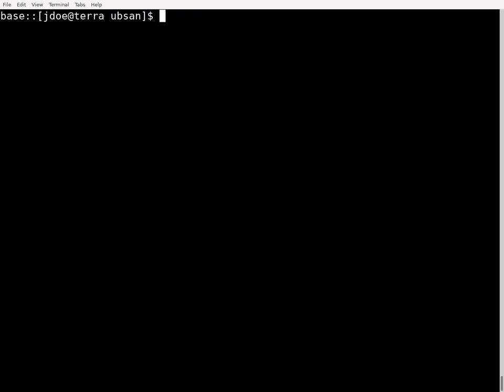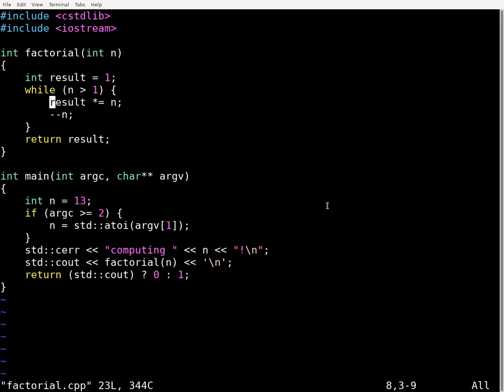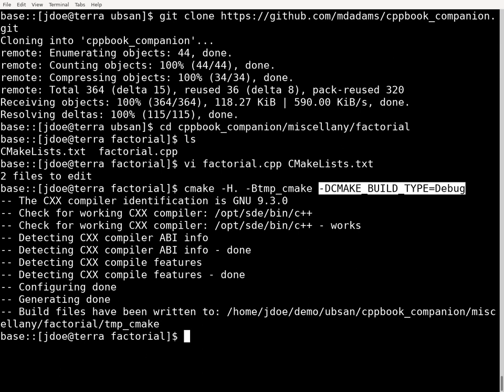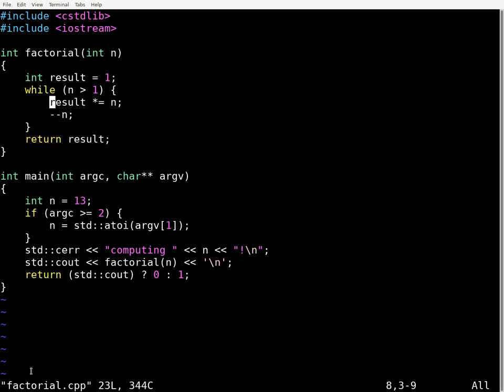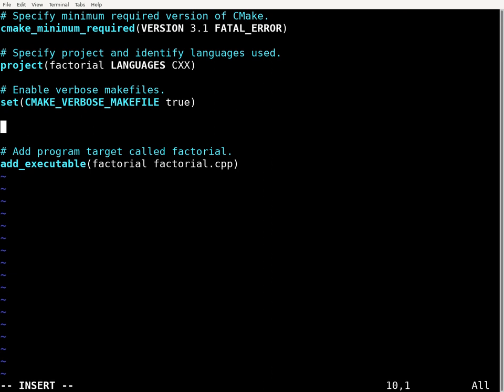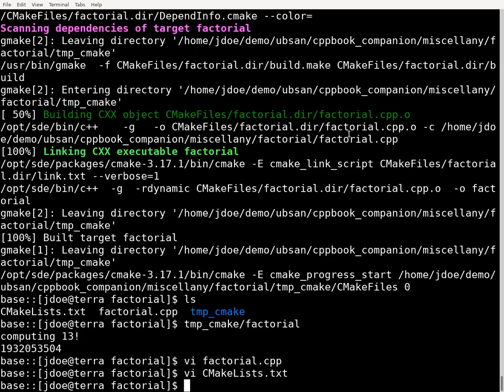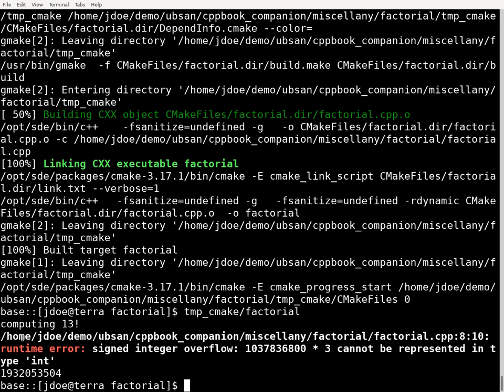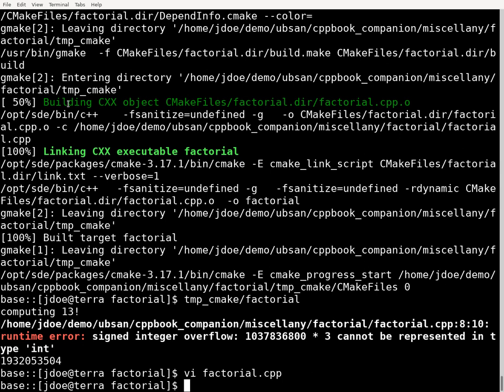Undefined Behavior Sanitizer (UBSan) Demonstration